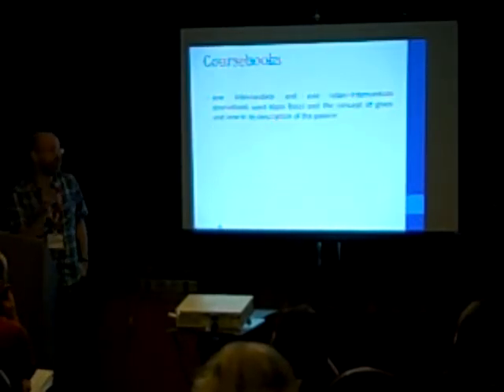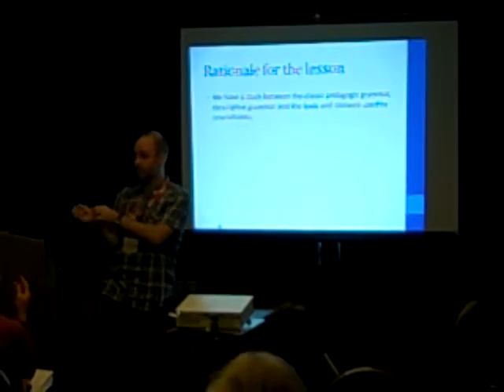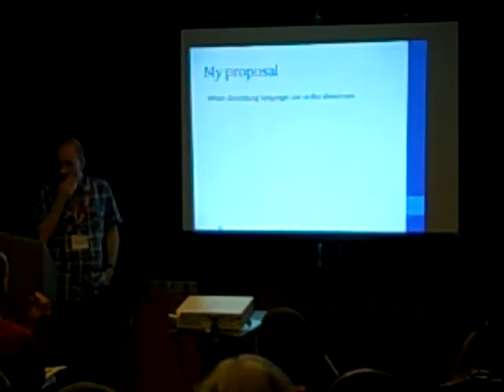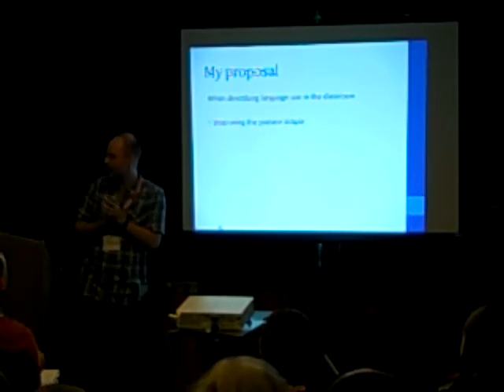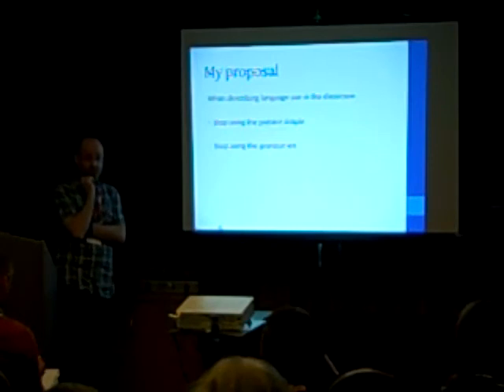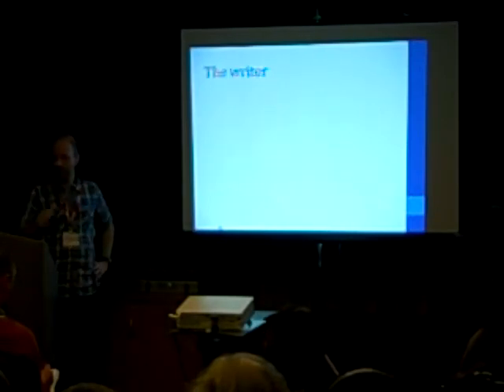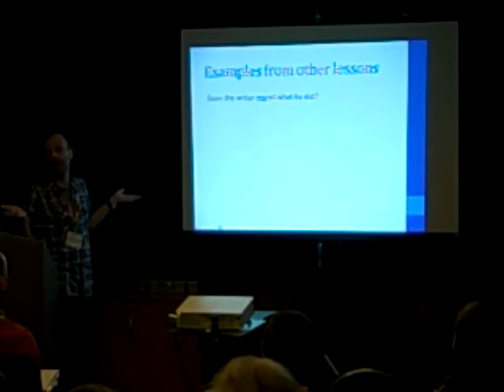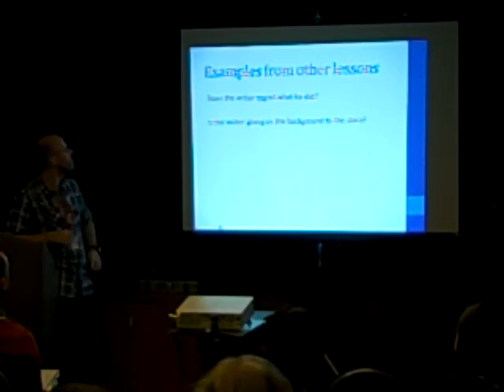Danny N D Don't tell the police IATEFL Glasgow 2012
Danny's IATEFL talk 2012